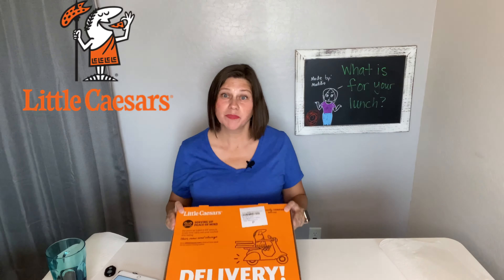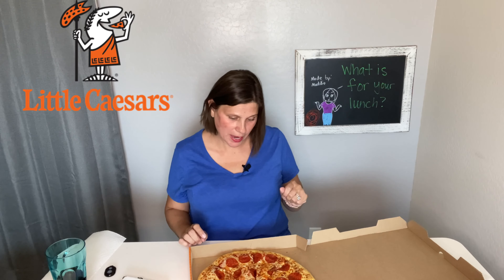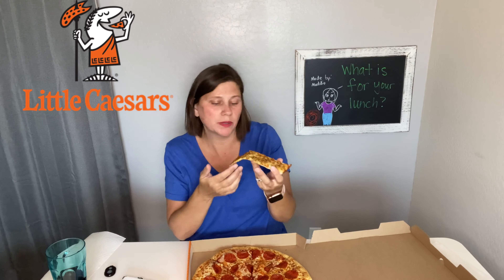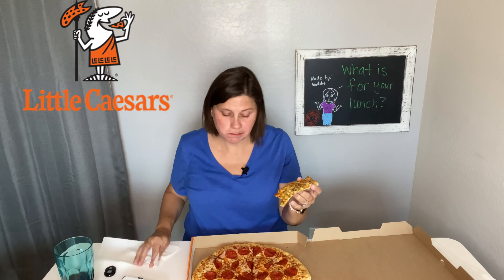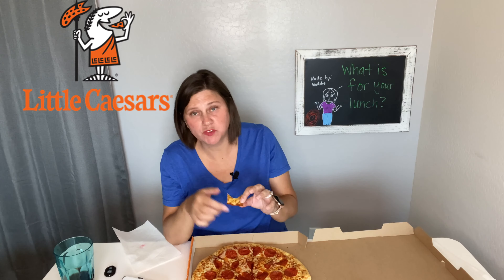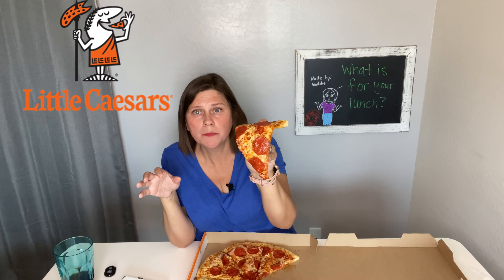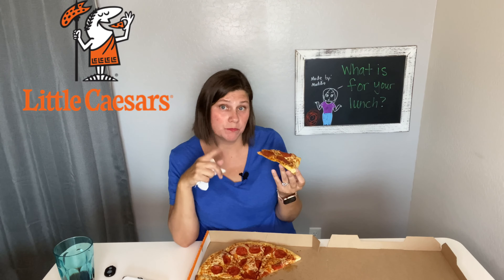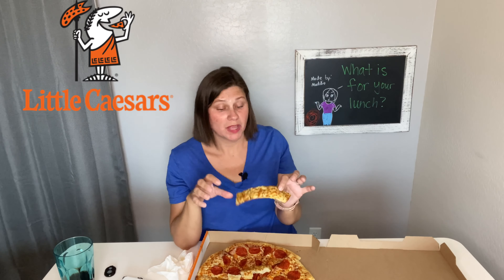NEW Little Caesars Slices-N-Stix Pizza Review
Trying the brand new launch of Little Caesars Slices-N-Stix Pizza.  This pizza is only $6 and features a round pizza with one half cut into four standards pepperoni pizza slices and the other half is cut into eight Italian cheese stix portions.  It was suppose to come with crazy sauce as well but didn't get that with the pizza.
It will be available nationwide August 31, 2020 but you can order the Slices-N-Stix through the app beginning August 24, 2020.

What did I think of it?  You've got to watch the video and see!  If you have tried it comment what you thought of it!

Life with Kris